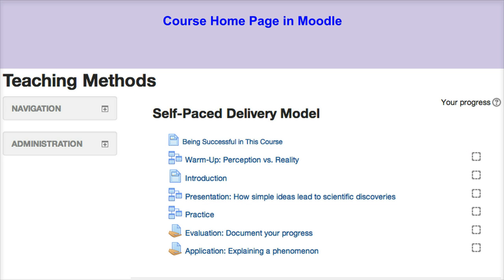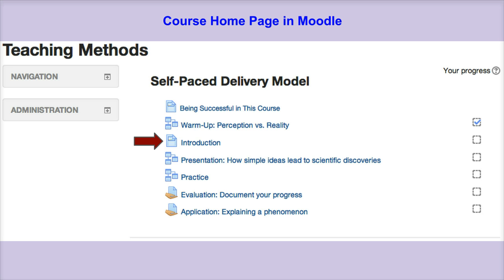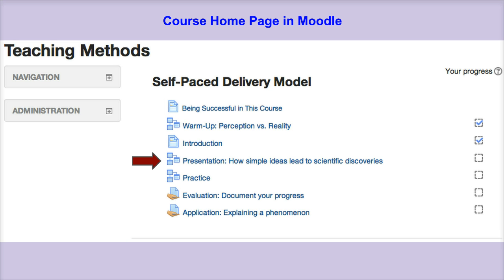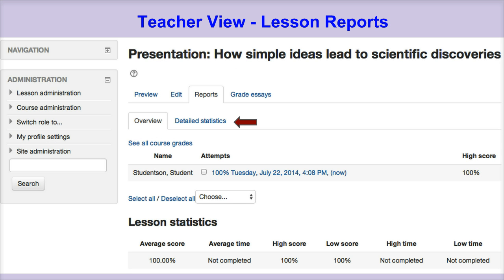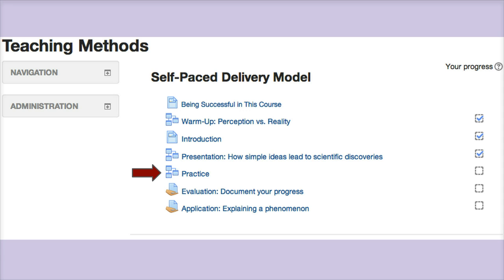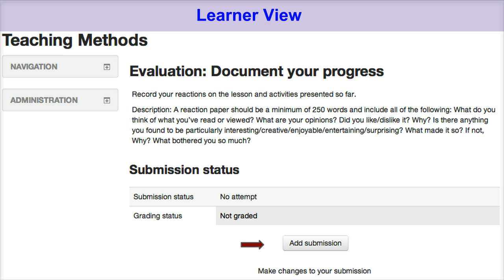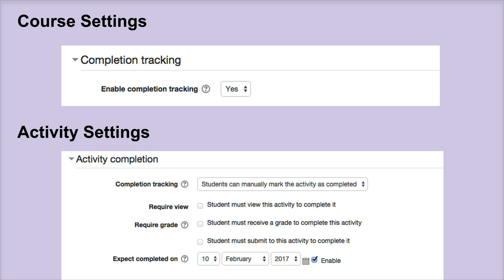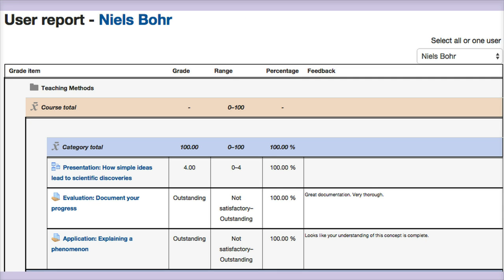Self Paced or Self Study Delivery Method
This short demonstration video shows how one teacher incorporates Open Educational Resources into a self-paced instructional model for his learners using Moodle.

Thank you for your interest in viewing this LINCS video. This is video is part of a LINCS online course from the LINCS Learning Portal. The courses offered on the LINCS Learning Portal are freely available to educators.